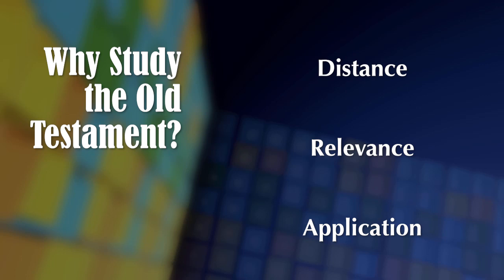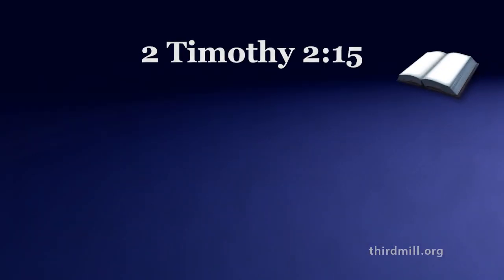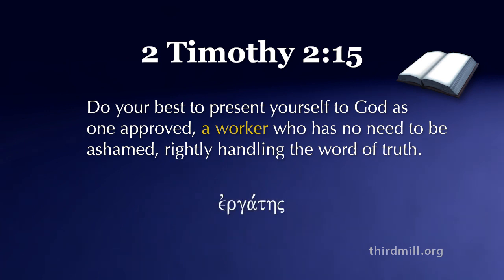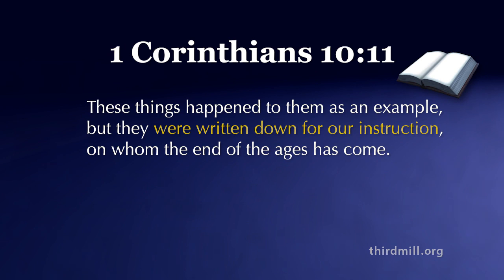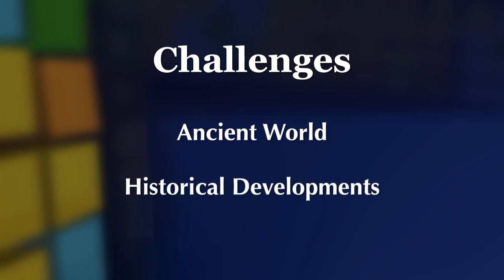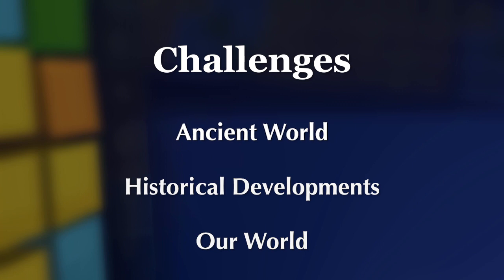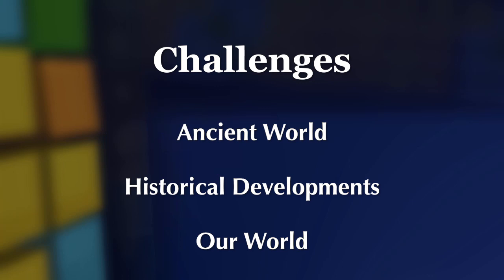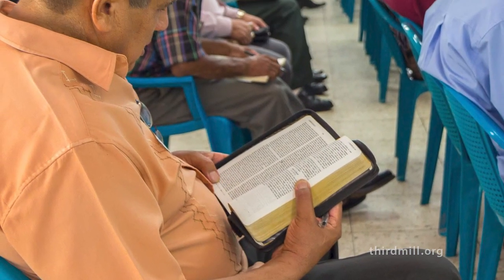Challenges to Application : Why Study the Old Testament? Session 5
In our last session, we discussed how Paul clearly saw the Old Testament as relevant to our lives today. In this session, we’ll consider how to rightly apply the Old Testament to modern times. Applying the Old Testament today poses a number of challenges. Overcoming these challenges will help us avoid mishandling these Scriptures and keep us from missing the mark as we apply them.